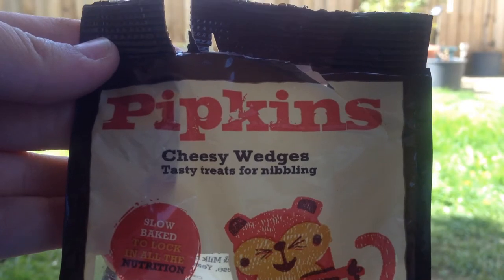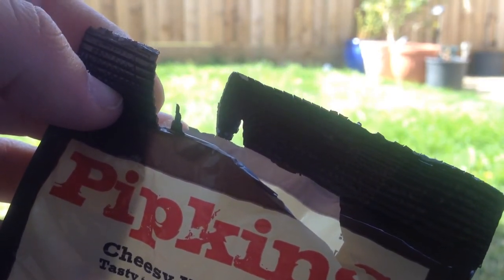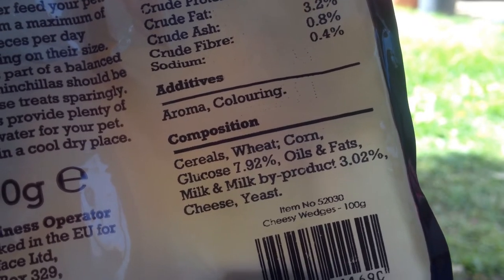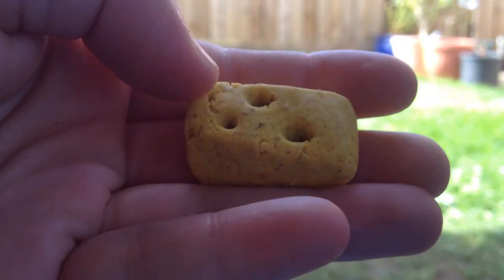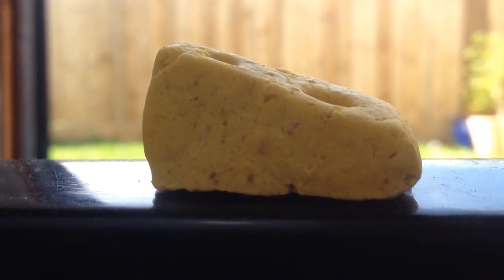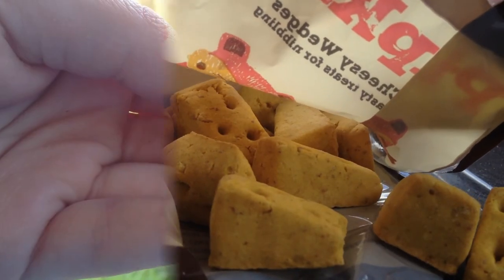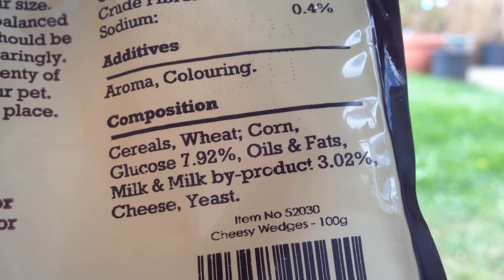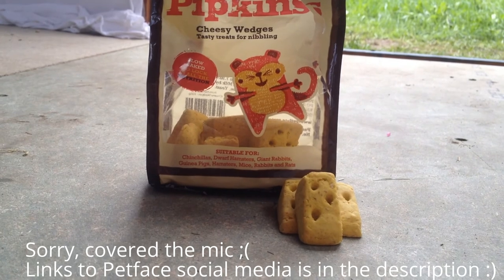Review | Petface Pipkins Cheesy Wedges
I hope you enjoyed this review on the Petface Pipkins Cheesy Wedges.

LINKS!!
Previous Video: